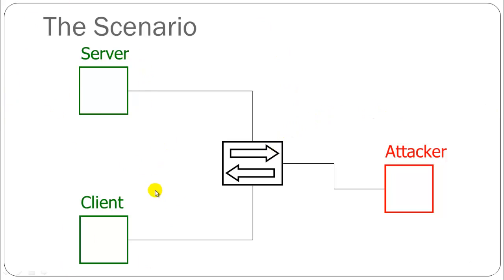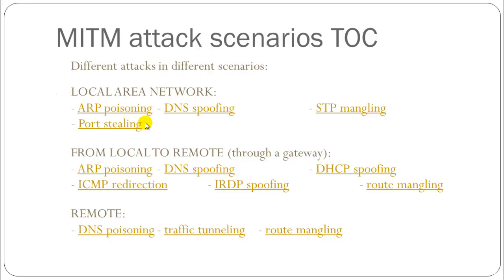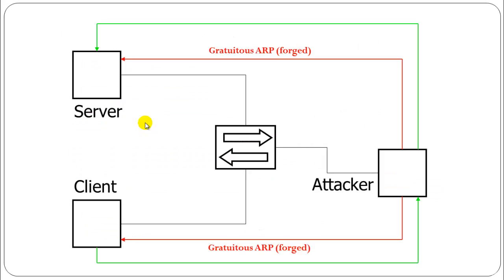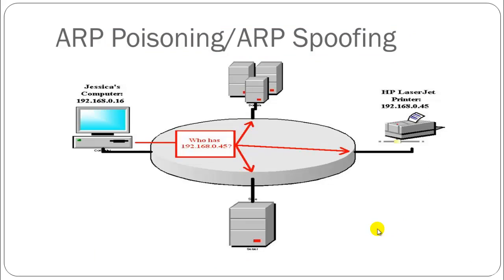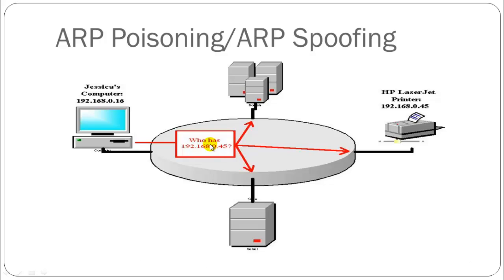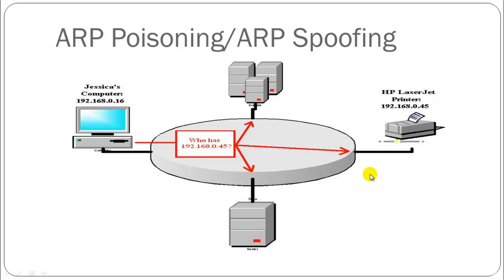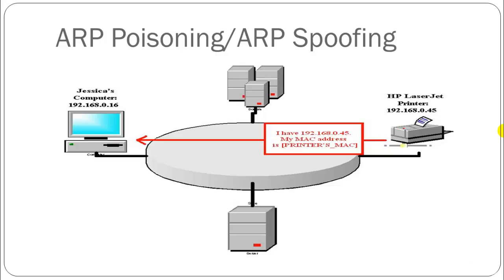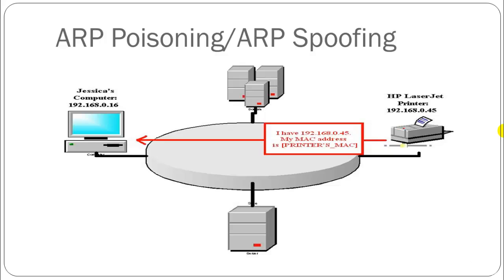62# Kali Linux - MITM Attack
62 - Kali Linux - MITM Attack